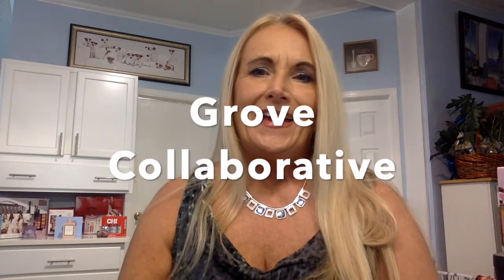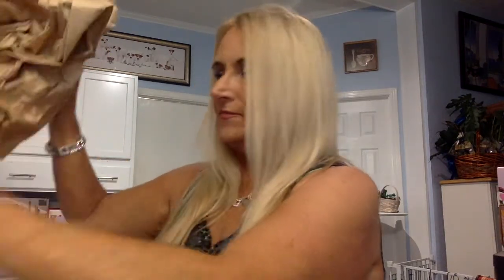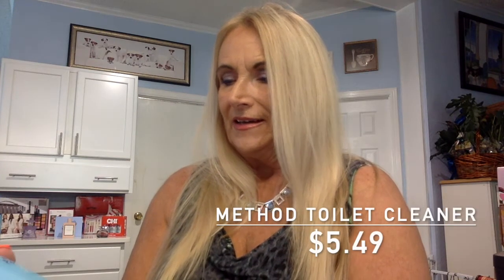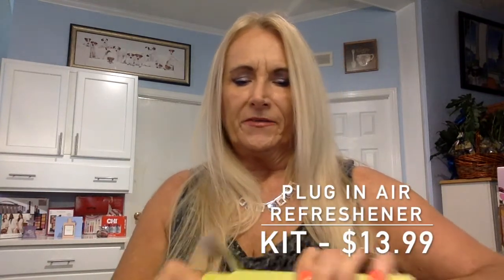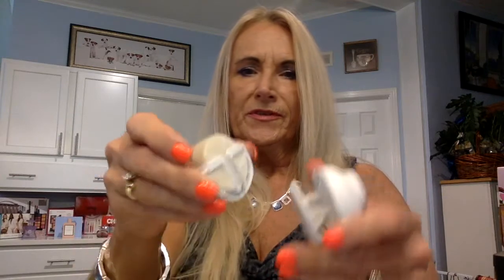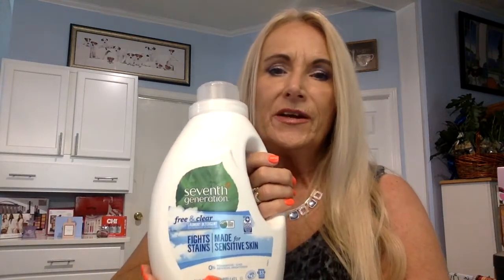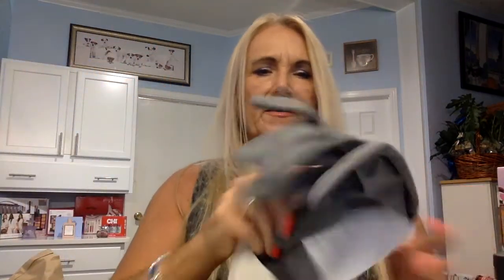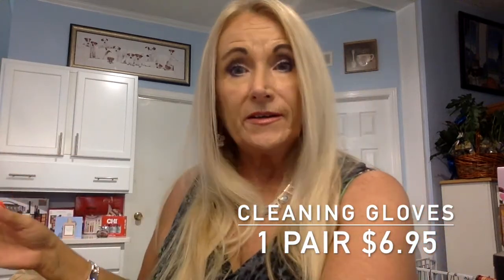Grove Collaborative June Unboxing! Do you want to go GREEN?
We are going to unbox Grove Collaborative.  What is Grove?  It is a monthly subscription Company where you can choose your environmental friendly household products from cleaning your face to cleaning your floors.  As a new subscriber they usually have a start up kit for a really good price that gets you started with your switch over to all natural type household cleaning products.  I have been using Grove for over a year now and most of my boxes are small because the products last long and I do not need to purchase as often.  However this box has some new Items now available at Grove.

Minimum purchase is $29.00 monthly for VIP members ($19.99 per year shipping fee), otherwise shipping is $4.99 per order, flat rate.

SUBSCRIPTION OFFERS:

use Code:  Zola-y1eh5
at checkout to get your $15.00 off your first box.
valid for new customers purchasing seasonal Subscription until 5/6/2022.

$99.00 per quarter plus $4.95 shipping
Right now summer bonus $100 box is available with new subscription.
EMAIL REFERRAL PROGRAM: GIVE $25 GET $25...message me if you want to get this offer as well, no quick links for this one.

JOY MESSAGE FOR THE DAY.
SKIP ONE MEAL A WEEK AND GIVE WHAT YOU WOULD HAVE SPENT TO A STREET PERSON.
"Life's little Treasure Book On Joy" by H. Jackson Brown, Jr.